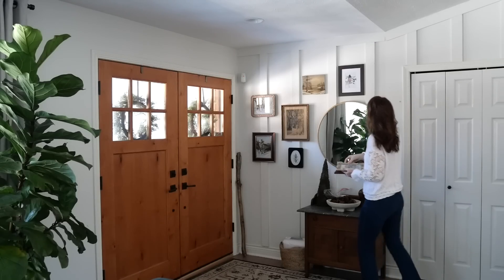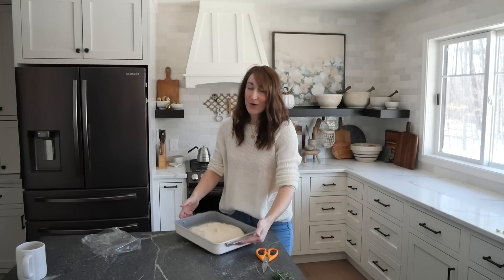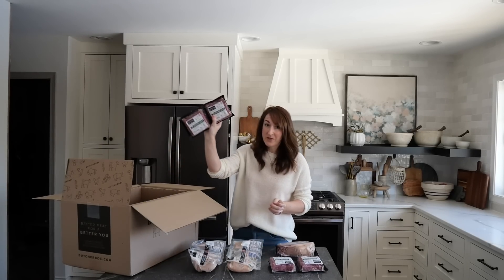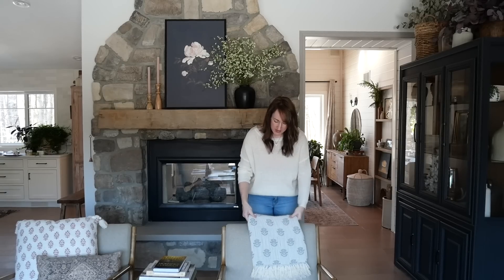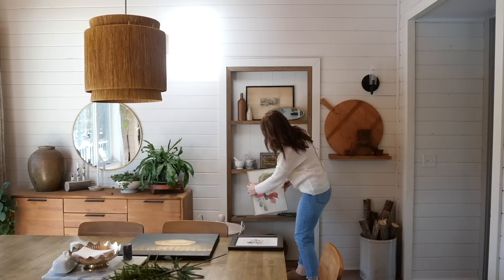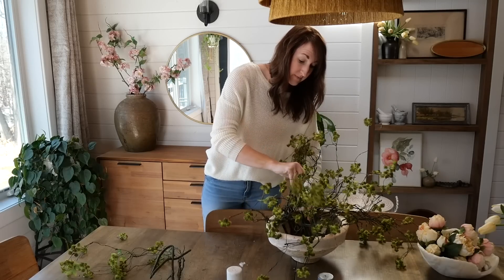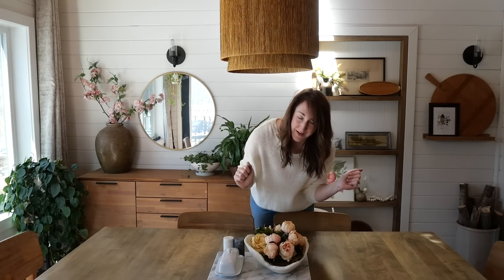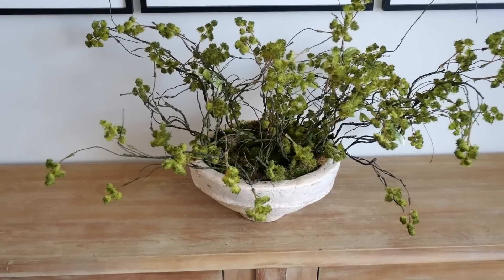Spring Decorate With Me! Simple Swaps for Spring and The Best Spring Faux Florals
Let's make some simple swaps for spring! Decorate with me for spring with a variety of simple swaps. I find it easiest to decorate seasonally when I break it down into very simple switches rather than rethinking how an entire room is decorated. Plus, my favorite spring faux florals are all linked for you below.

Video Sources:
White Lace Sweater
Faux Hydrangeas, Faux Tulips, Faux Peonies
Faux Cherry Blossoms
Green Fuzzy Berries
Onyx Raw Edge Bowl
Botanical Wall Canvas
Kitchen Runner
Console Table
Console Table Books
Marble Tray on Dining Table